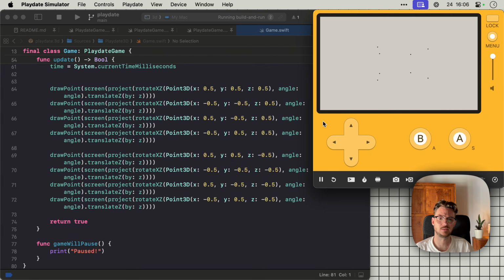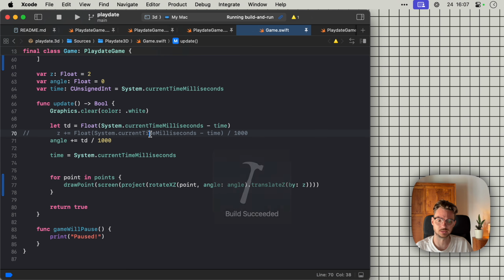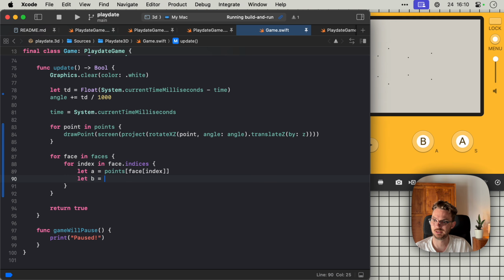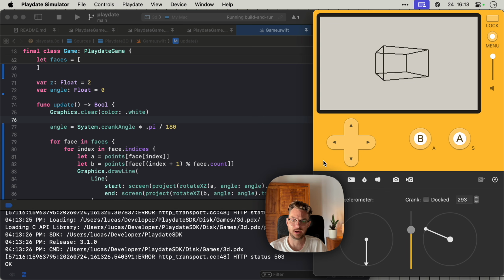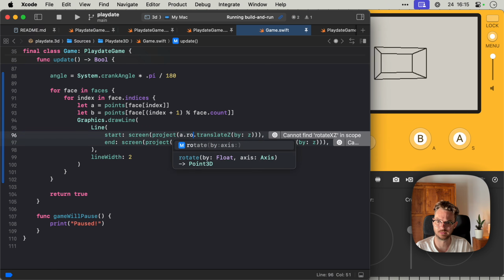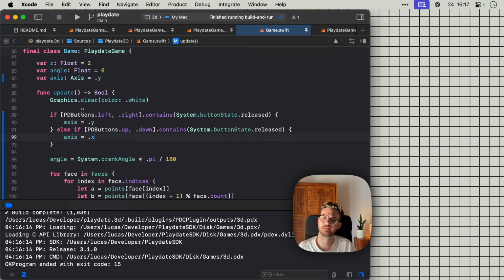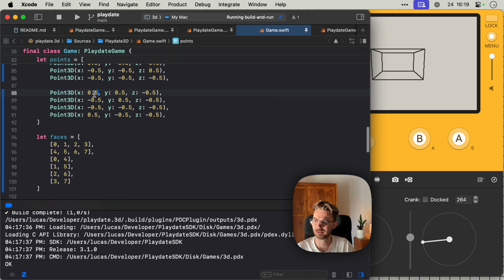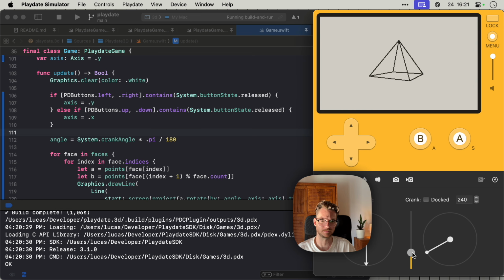I Built a 3D Renderer for the Playdate (in Swift)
The 3D renderer for the Playdate is done! In this final part I draw the wireframe lines, hook the rotation up to the Playdate's crank, and run everything on real hardware. We even build a second shape (a pyramid) to prove the renderer works with any set of 3D points.

The whole thing is written in Swift.

Chapters:
0:00 The plan for day 4
0:30 Refactoring the points into an array
2:19 Drawing the wireframe lines
4:46 Hooking rotation up to the crank
5:47 Adding an axis enum
8:18 Switching axes with the D-pad
9:51 Running it on real Playdate hardware
10:28 Building a pyramid
12:38 How the projection formula works
13:19 Wrap up